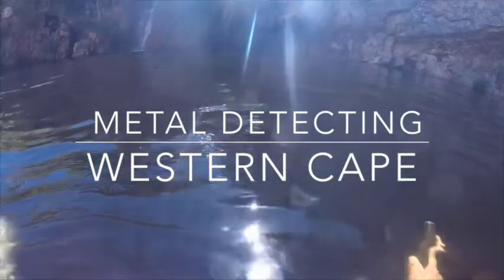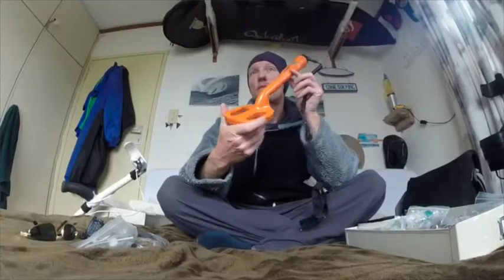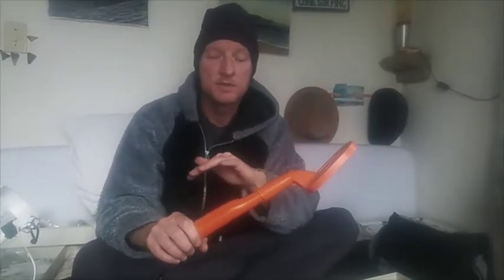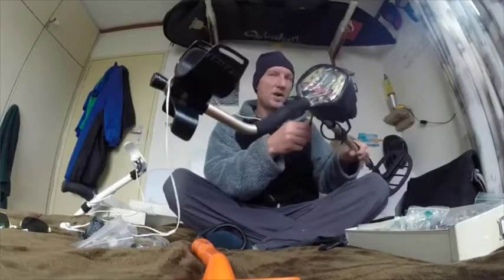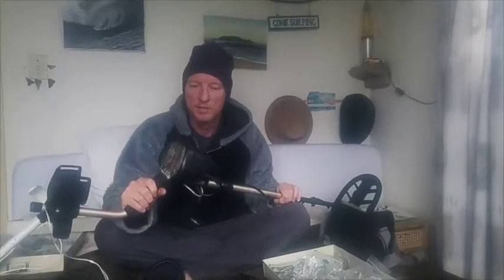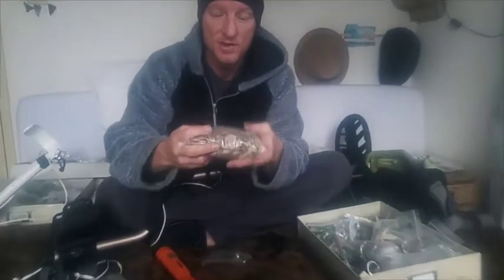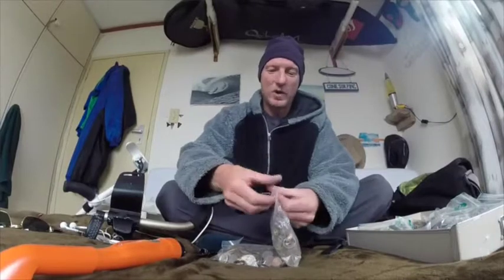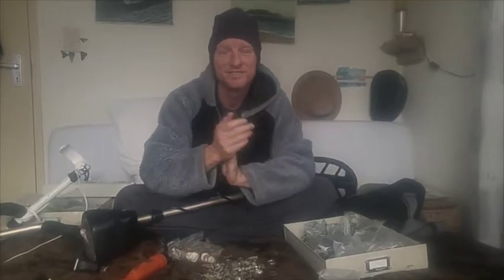Marc's Metal Detecting - Episode #1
Join me on an introduction to Metal Detecting and a hunt for Gold, silver, and other metallic objects. I want to teach about my life as a metal detector in the Western Cape, South Africa.

I will be traveling across Gordon's Bay, Strand, Cool Bay, Monwabisi and the Crystal Pools in the next couple of episodes so get ready for some great outdoor footage. This video serves as an intro and a bit about metal detecting. I explain my underwater pulse induction detector and a vlf Fisher metal detector. I find mostly coins, silver, gold rings, sinkers, watches, bracelets and other treasures.

Follow me on Steemit @mrichter and let me know what you think of the video!

Look forward to hearing from you guys.